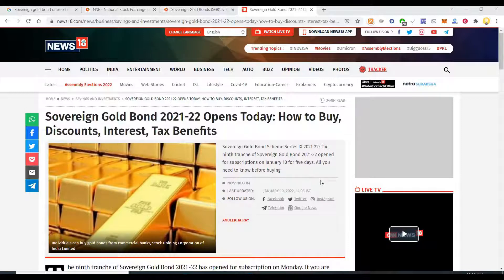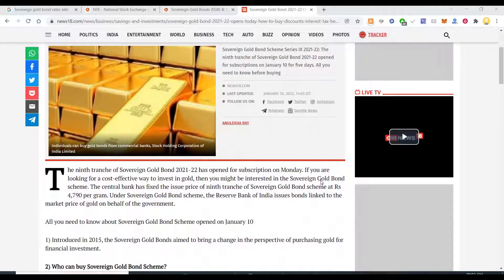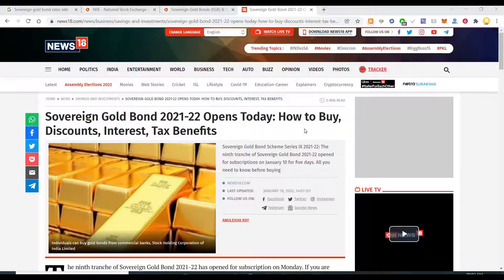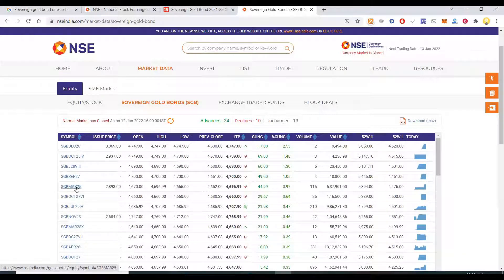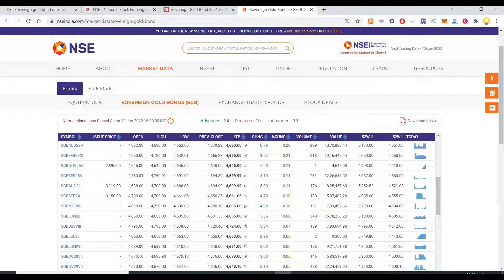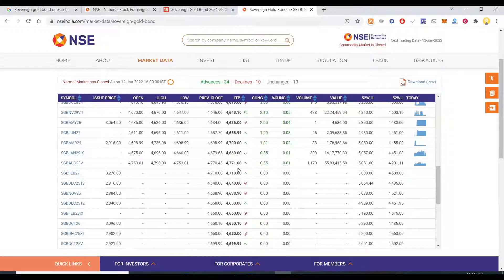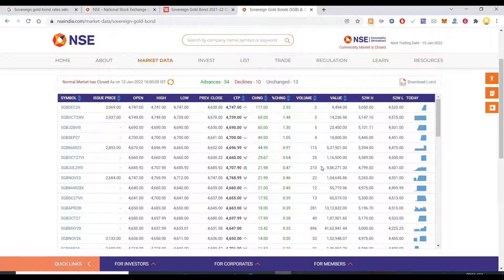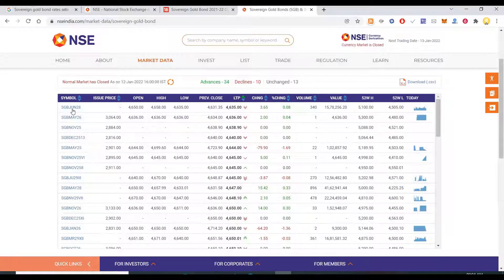Buy gold for cheaper rate and 2.5% Annual interest rate | Investing in Gold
The bond under this scheme has a fixed interest rate of 2.5 percent per annum
The bonds are denominated in multiples of gram(s) of gold with a basic unit of one gram. The tenor of the bond will be for a period of 8 years with exit option after 5th year to be exercised on the next interest payment dates. Minimum permissible investment is one gram of gold.